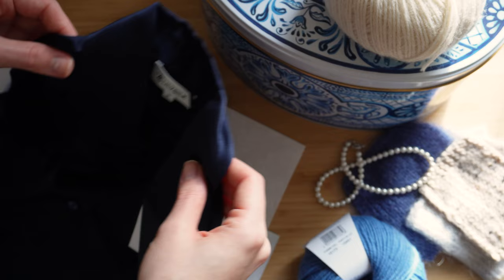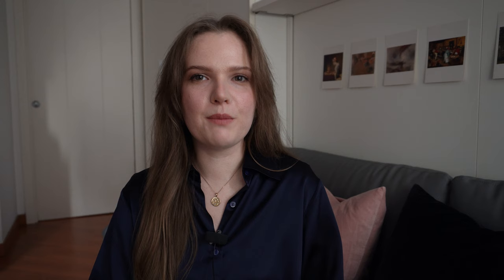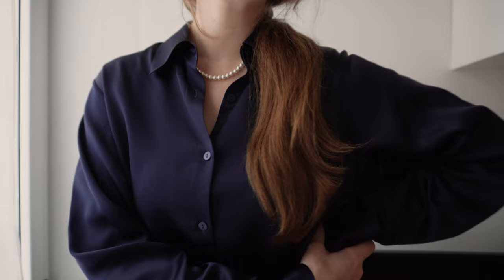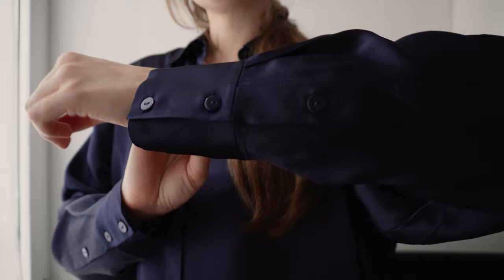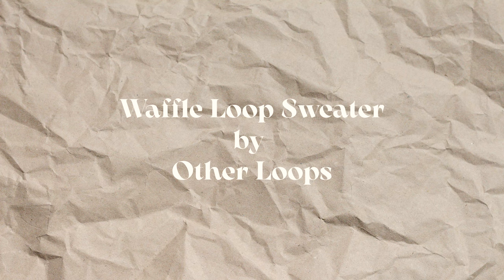Winter 2023 Knitting Plans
Patterns:
Moby Sweater by Petite Knit

00:00 Intro feat. LilySilk
03:34 Moby Sweater
05:39 Morel Sweater
07:32 Nord Pullover
09:07 Porcelain Sweater
10:47 Korshavn Cardigan
12:23 Waffle Loop Sweater
13:29 Jeol and Obba Sweaters
15:14 Teddy Clutch